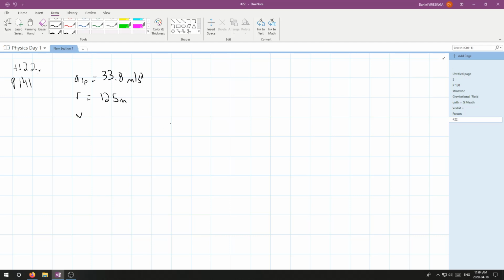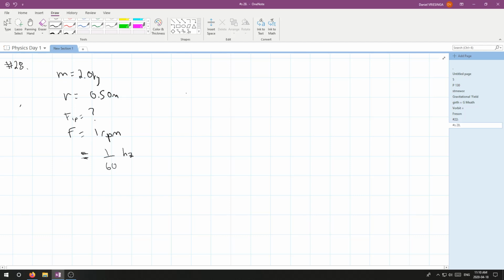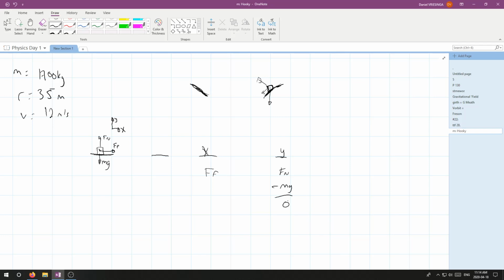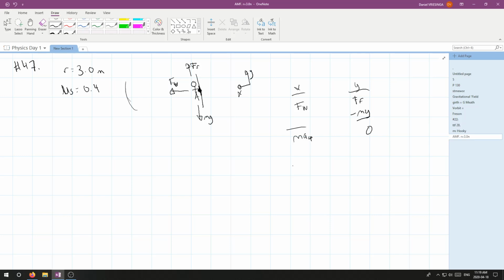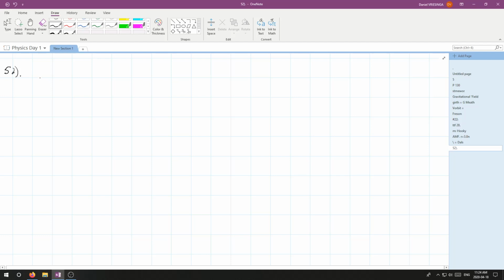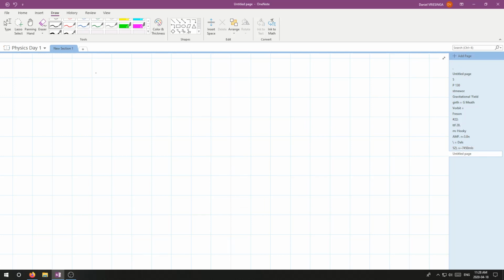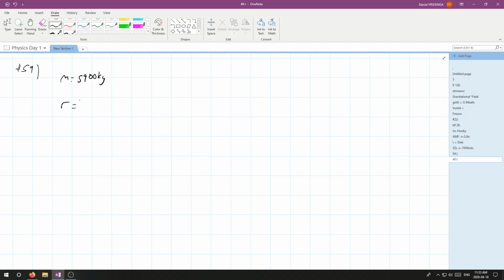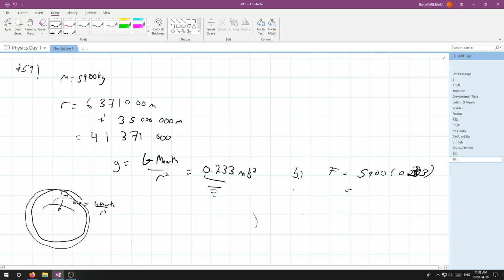4U Physics Unit 3 Review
Some review for our test on Monday at 3PM